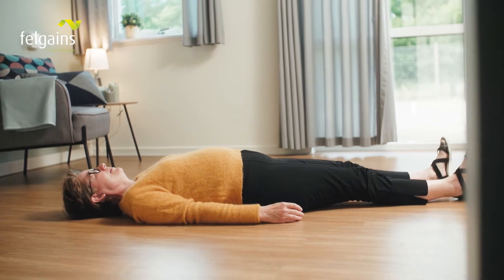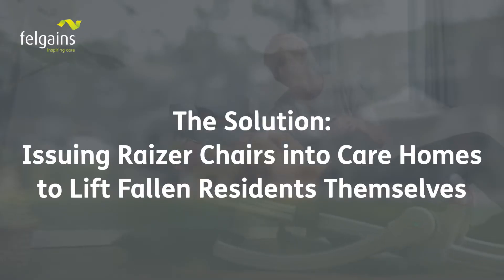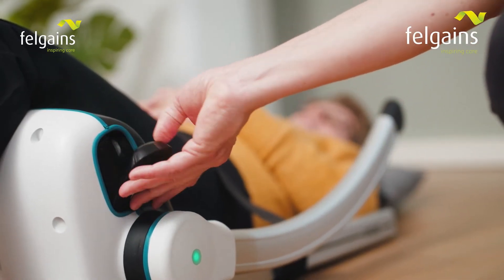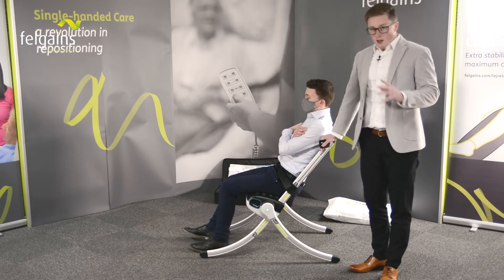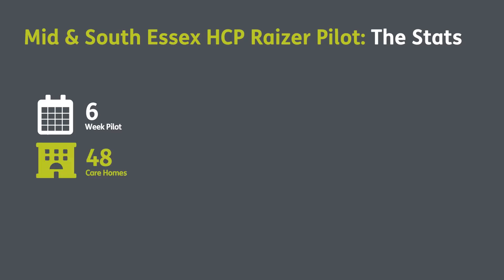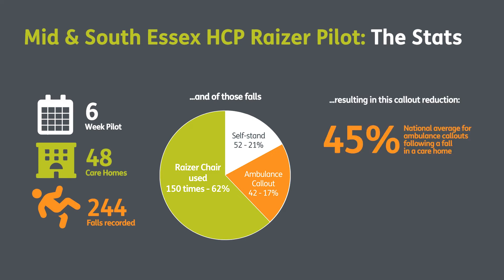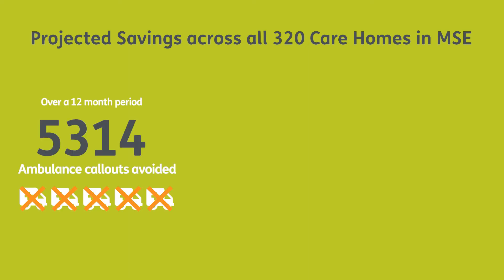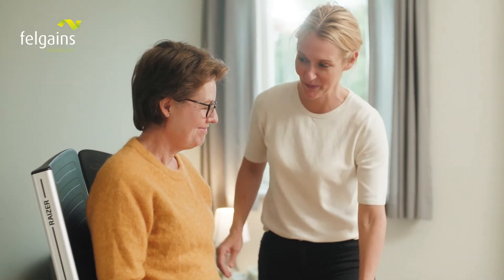Case Study | How Mid and South Essex HCP Reduced Ambulance Callouts to Care Homes by 69%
Watch this full case study video to see how Mid and South Essex HCP reduced ambulance callouts to Care Homes by 69%.

They issued Raizer Lifting Chairs to care homes within their region to enable the care home staff to lift non-injured fallen residents. This improved the quality of care that the homes could give their residents, and reduced the number of ambulance callouts by 69% – resulting in significant financial savings.

0.00: Introduction
0.20: The Challenge
2.28: The Solution
4.05: The Clinical Impact and Results
7.18: The Cost Savings
8.55: Expanding the Raizer Rollout
9.37: Learnings & Conclusions
10.50: Find out More